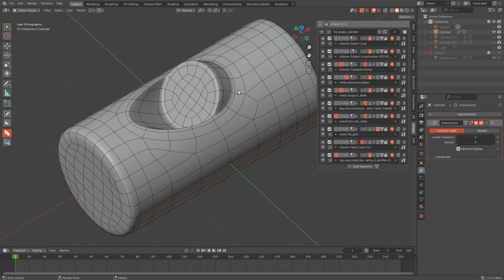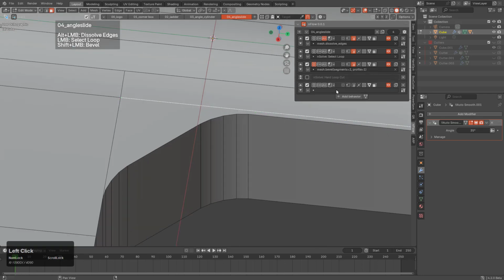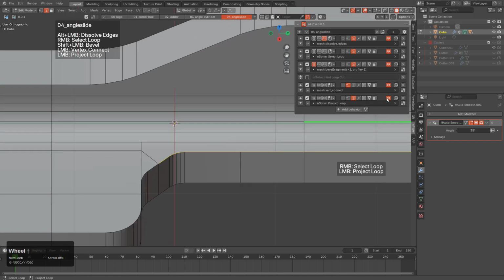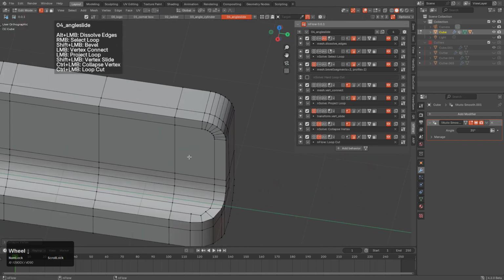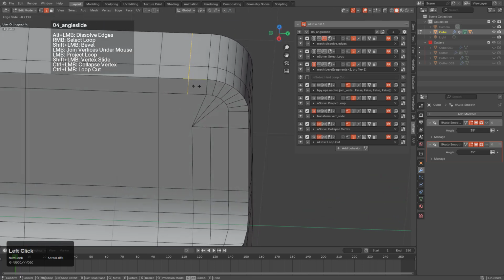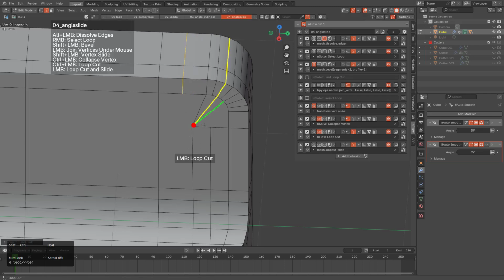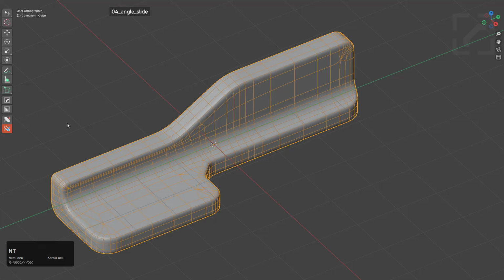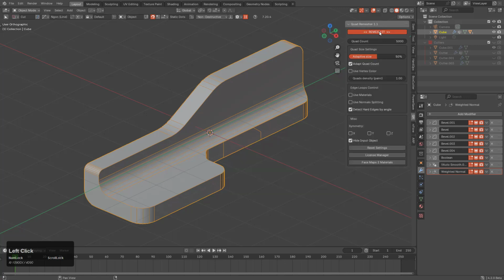nFlow - 4_Angle Slide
Angle slides come up more often than I'd like and they have more pain than normal as well.